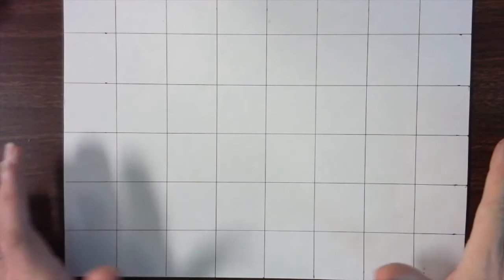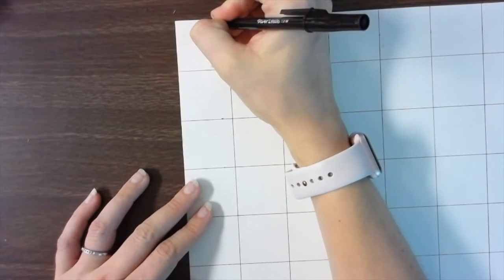Mrs. Lacey | How to Label your Grid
This is a step by step instructional video on how to properly label your grid. This is adjusted for my classroom and the specific requirements that I have for my scholars. @MrsLaceyART